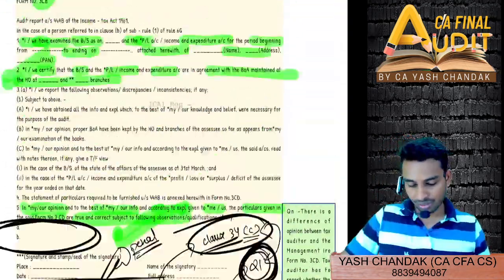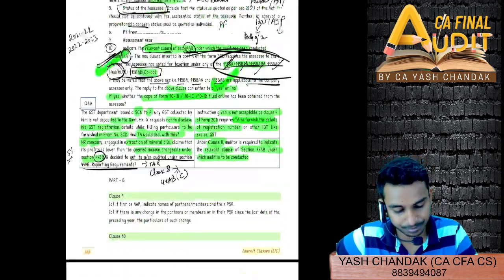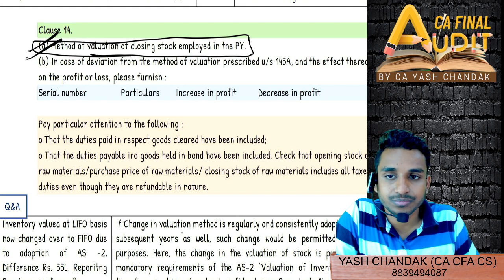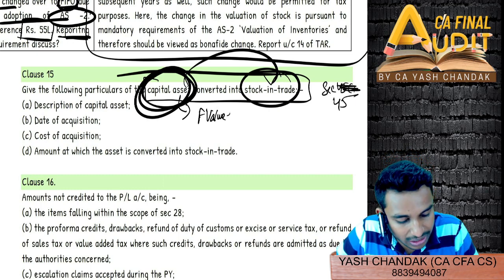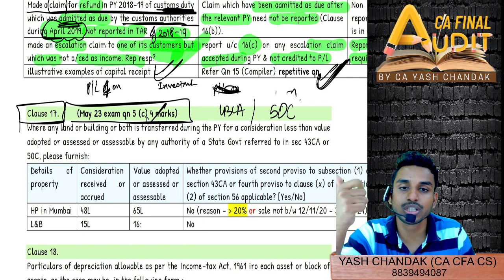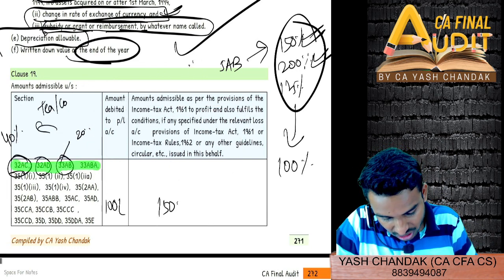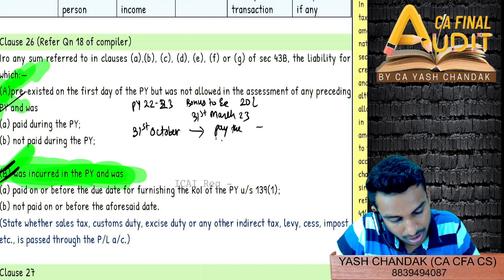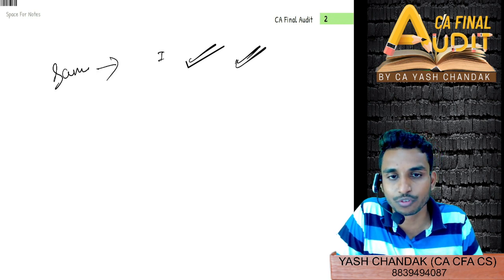CA Final Audit ReguFast Batch - Lecture 1 - Part 2 | Tax Audit | Audit in English | Yash Chandak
Demo Lecture on Tax Audit. In this demo lecture, we have covered initial portion of the chapter till clause 20 of form 3CD. Do share your feedback about the same in the comments section.
CA Final Audit ReguFast Batch

Yash Chandak
CA CFA CS
LearnIt Classes (LIC)
Get ensured with LIC